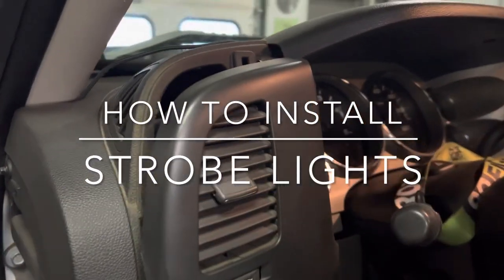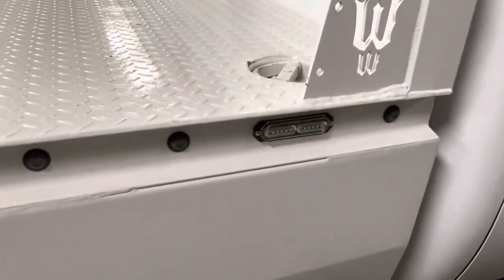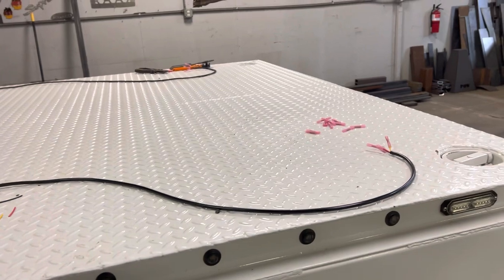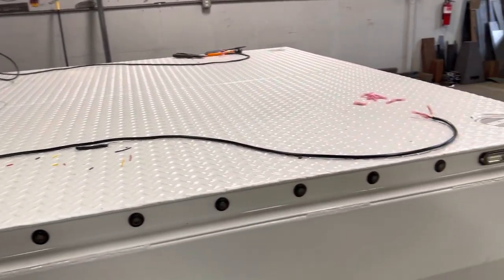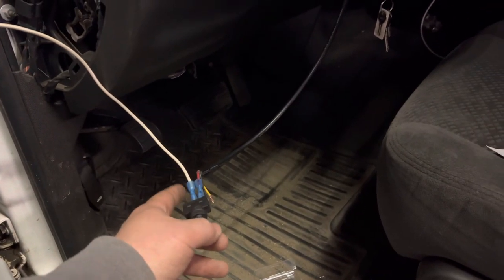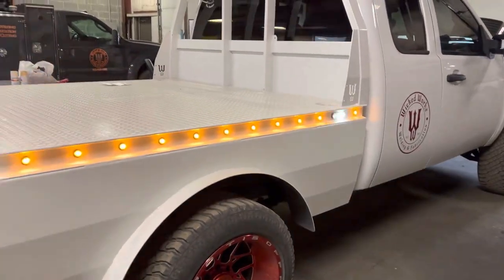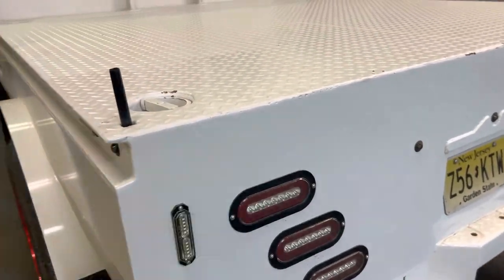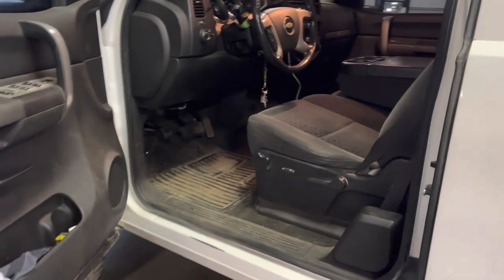How To Install Strobe Lights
In this video im taking you guys through the steps to installing/wire strobe lights to a switch on your truck! First time doing strobes so you learned with me, but i had the gist of it figured out!